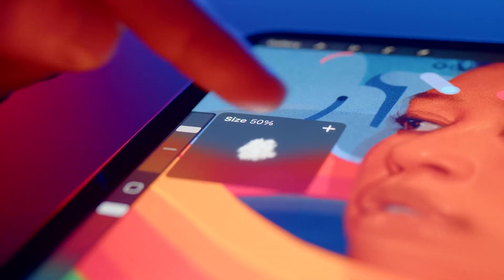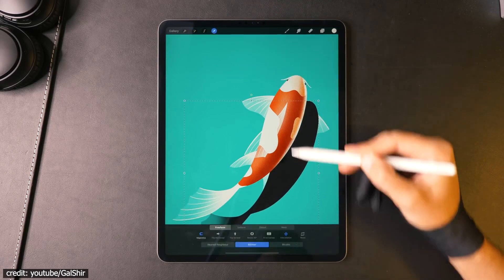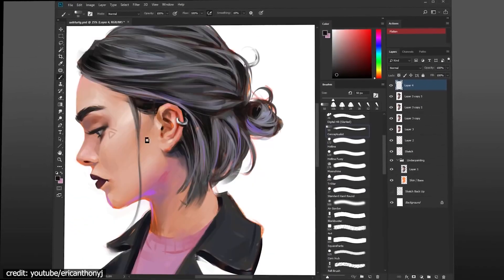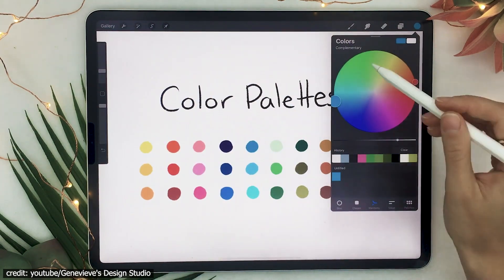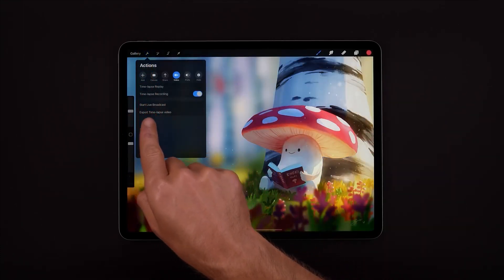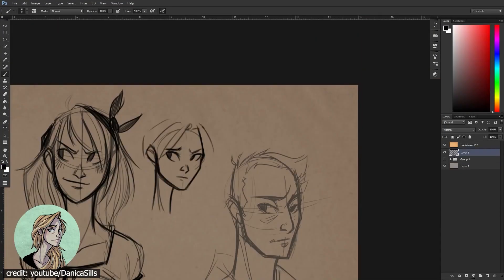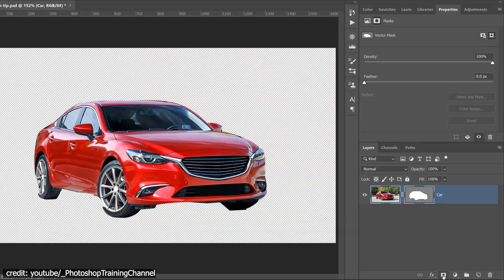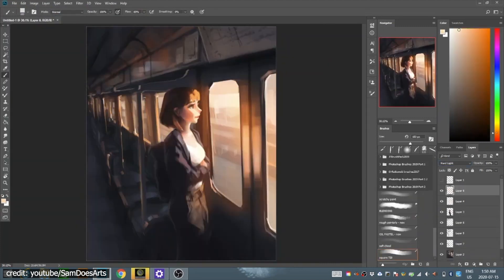Photoshop vs Procreate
As a designer interested in new software. You’ve got a lot of questions, and we love to help. You might be asking yourself if it's worth spending the money on expensive software or do you need something different than what other professionals use.
We're here at “InspirationTuts 2D” ready with answers (and maybe some killer insights) about Two major tools for graphic design that are widely used by professionals: Adobe Photoshop and Procreate.
00:00 intro
00:32 what is procreate?
01:28 what is photoshop?
02:28 Why and when Procreate is better than Photoshop
05:18 Why and when Photoshop is better than Procreate
08:05 pricing
08:24 Final Thoughts
Explore this wide range of discounted Procreate brushes available at the links provided exclusively to you :

1.  Ittai Manero’s Procreate Brushes Sets

02 The Pixel Art Experience Brush Set for Procreate
03 Thick Paint: An Oil Painting Brush Set for Procreate
06 MB Pencilmania: A Spectacular Graphite Brush Set for Procreate
07  MB Colors: A Color Palette Generator for Procreate
08  SuperPowers! Special Effects Brush Set for Procreate
09 Epic Pastels: Ultra Realistic Soft Pastel Brush Set for Procreate
10 SuperScreentones for Procreate, Photoshop, CSP and more!
11 Character Designer Toolkit for Procreate, Photoshop, CSP and MORE!
13 Wild Textures: A Fun and Powerful Procreate Brush Set
15 Ultimate Dynamic Comic Panels, Balloons and SFX Toolkit for Procreate

2. MaxPack Brushes :
01  The Retro MaxPack